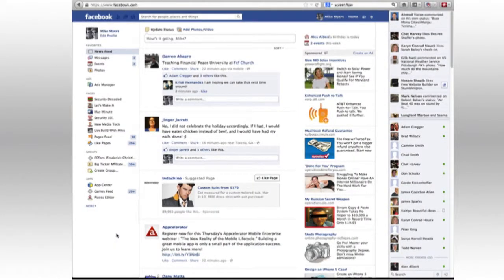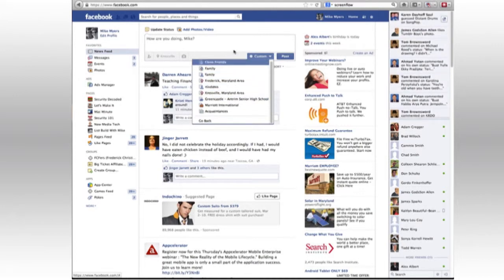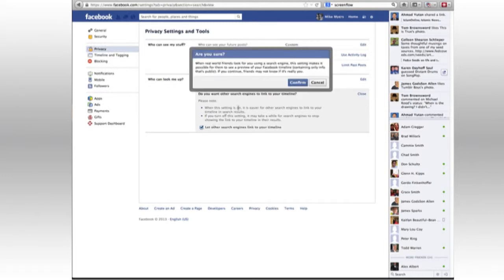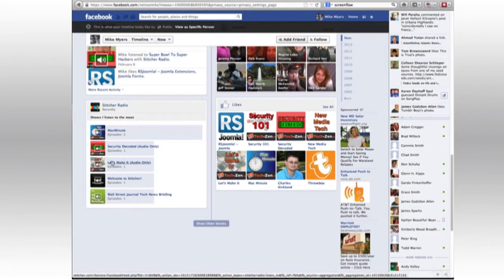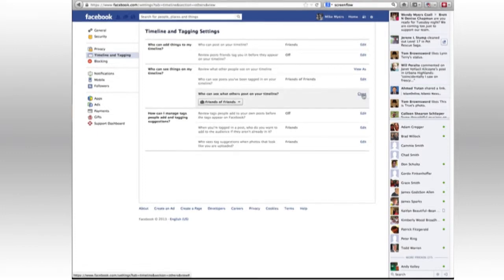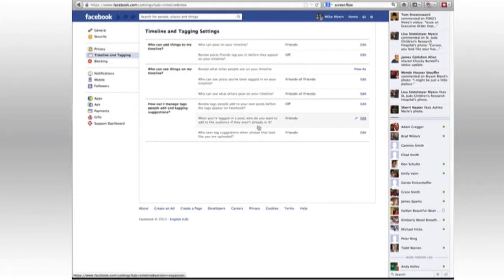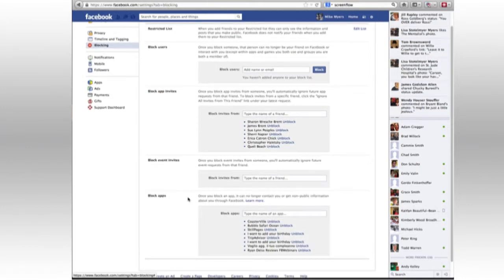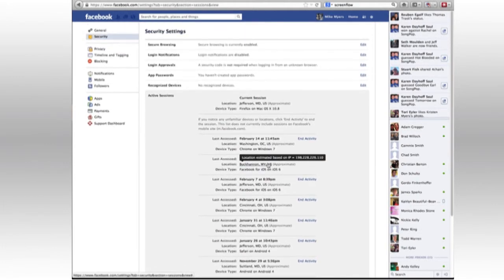Security 101 - How Stay Safe On Facebook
This week we walk through how to safely setup Facebook so you are not giving out too much information to people that you do not know.

For show notes, contact, suggestions and more details about the Security 101 Series visit the show

We love input on what you would like to know or if you have an idea for a new Security 101 tip, you can contact us via email or phone at the show information page.